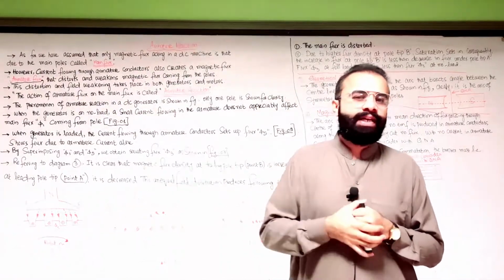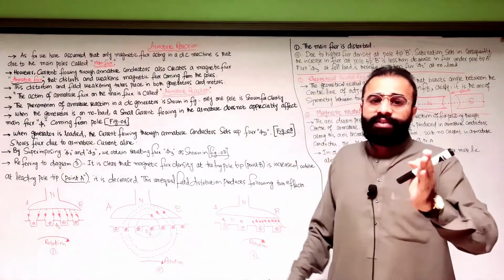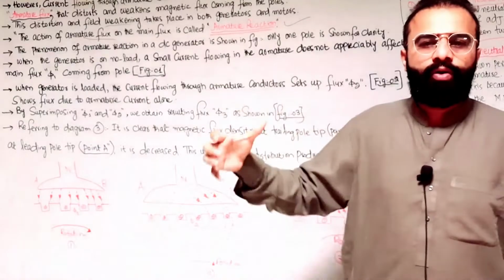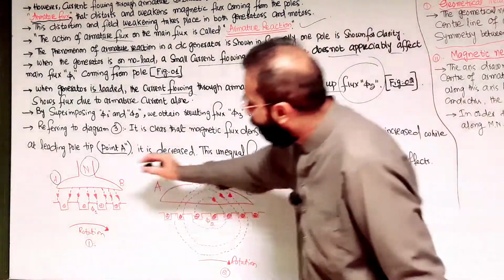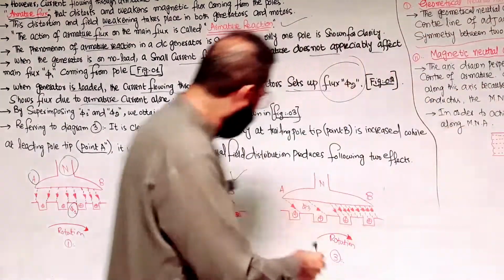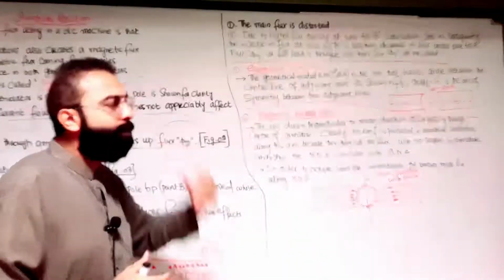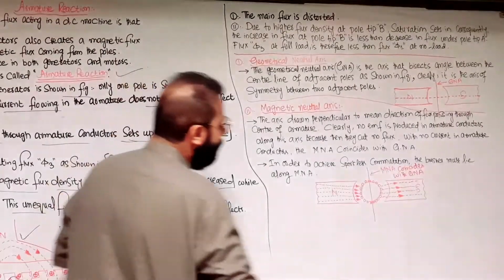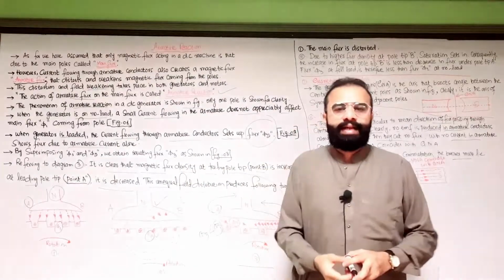Armature Reaction in DC Machines | What is Armature Reaction | DC Generator Armature Reaction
(Armature Reaction):
So far we have assumed that the only flux acting in a d.c. machine is that due to the main poles called main flux. However, current flowing through armature conductors also creates a magnetic flux (called armature flux) that distorts and weakens the flux coming from the poles. This distortion and field weakening takes place in both generators and motors. The action of armature flux on the main flux is known as armature reaction. The phenomenon of armature reaction in a d.c. generator.
Only one pole is shown for clarity. When the generator is on no-load, a small current flowing in the armature does not appreciably affect the main flux (ɸ1) coming from the pole. When the generator is loaded, the current flowing through armature conductors sets up flux (ɸ2). By superimposing (ɸ1) and (ɸ2), we obtain the resulting flux (ɸ3). it is clear that flux density at; the trailing pole tip (point B) is increased while at the leading pole tip (point A) it is decreased. This unequal field distribution produces the following two effects:
(i) The main flux is distorted.
(ii) Due to higher flux density at pole tip B, saturation sets in. Consequently, the increase in flux at pole tip B is less than the decrease in flux under pole tip A. Flux(ɸ3) at full load is, therefore, less than flux (ɸ1) at no load. As we shall see, the weakening of flux due to armature reaction depends upon the position of brushes.

(Geometrical and Magnetic Neutral Axis):

(i) The geometrical neutral axis (G.N.A.) is the axis that bisects the angle between the center line of adjacent poles. Clearly, it is the axis of symmetry between two adjacent poles.

(ii) The magnetic neutral axis (M. N. A.) is the axis drawn perpendicular to the mean direction of the flux passing through the center of the armature. Clearly, no e.m.f. is produced in the armature conductors along this axis because then they cut no flux. With no current in the armature conductors, the M.N.A. coincides with G. N. A. In order to achieve sparkles commutation, the brushes must lie along M.N.A.